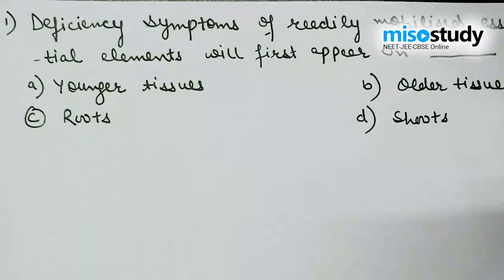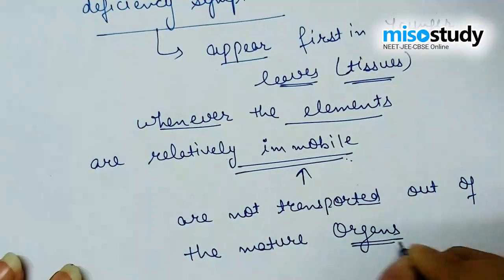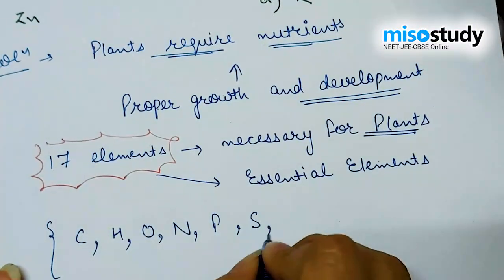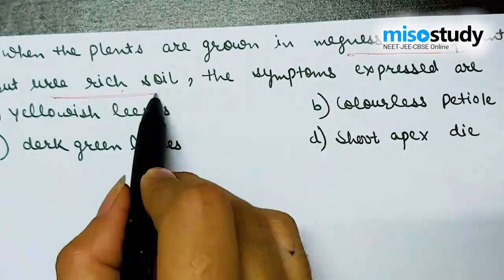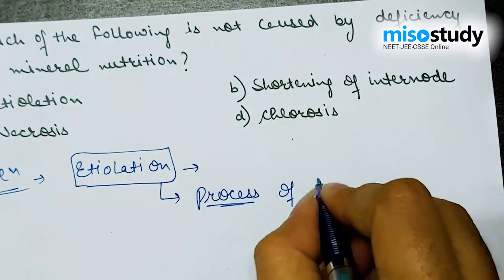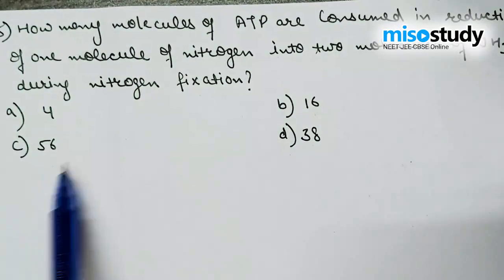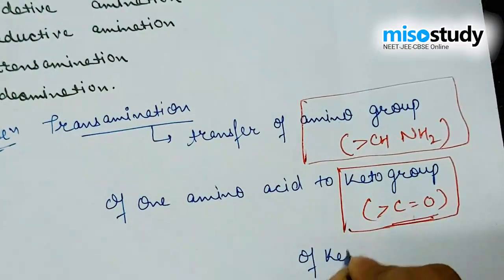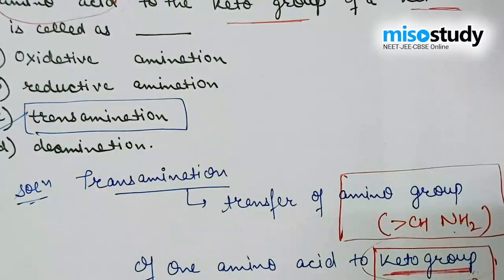NEET Biology | 12. Mineral Nutrition | Important Questions | In English | Misostudy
Watch this online video lecture from chapter 12 Mineral Nutrition of Biology for NEET preparation, prepared by the best-experienced faculty of Misostudy

There is no better source to practice for NEET 2020 Biology exam by solving these important questions from chapter 12 Mineral Nutrition, Class 11th. These important questions are based on previous session exams and prepared by subject experts.

We selected the most important question patterns which are continuously being asked in NEET previous exam question papers. These questions will definitely help students to understand the exam pattern and boost score in NEET 2020 exam.

1. HD Video Lectures designed by the expert faculty team
2. Theory & Problem Solving Lectures of full syllabus
3. Chapter-wise Exam Pattern Question Exercise
4. Chapter-wise PDF e-Books
5. 24X7 Doubt Clearing
6. Hard Disk Courses (No Internet required)
7. 24X7 Online Streaming Course
8. Lecture Download support for Android and iOS
9. Access anytime, anywhere using any device